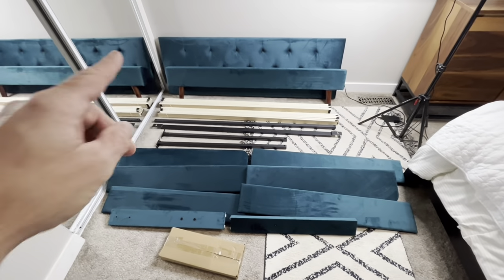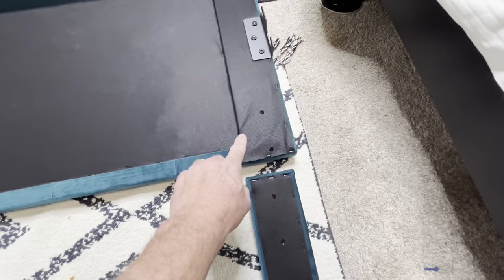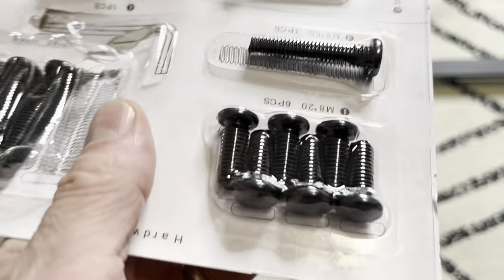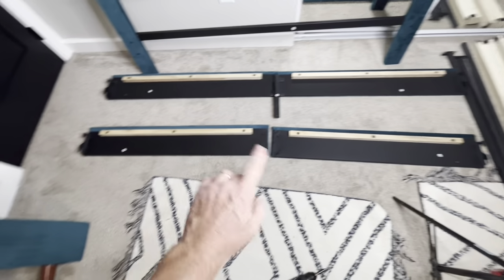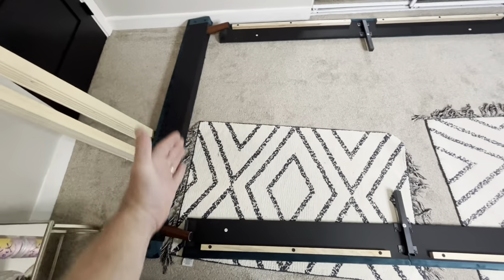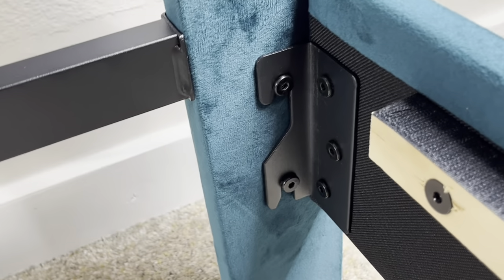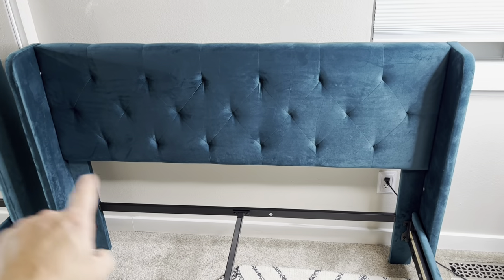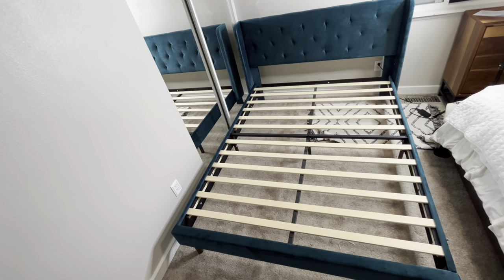DIY How to Set Up A Queen Bed |Akeacubo Bed Frame, Velvet Upholstered Platform Bed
Discover how to easily assemble the Akeacubo Bed Frame, a luxurious velvet upholstered platform bed featuring a stylish vertical headboard and footboard. This step-by-step video tutorial takes you through the entire assembly process, making it a breeze to set up your new bed frame.

In this video, you will find clear instructions on the tools and components you need to ensure a smooth assembly. Learn the essential steps for attaching the headboard and footboard securely to create a stable foundation for your mattress.

The video will also guide you on connecting the side rails and support slats, ensuring your bed frame is strong and reliable. You'll see how to tighten all the necessary bolts and screws without any guesswork.

Furthermore, this tutorial demonstrates how to attach the wooden legs, providing the finishing touch to your Akeacubo Bed Frame. You'll get a detailed view of how to ensure the bed frame is level and stable on your floor.

By following these straightforward instructions, you'll have your Akeacubo Bed Frame assembled in no time, creating an elegant and comfortable sleeping space. With its stylish velvet upholstery and vertical headboard and footboard design, your bedroom will exude sophistication.

Watch this assembly tutorial to transform your bedroom with the Akeacubo Bed Frame – a perfect combination of aesthetics and functionality. Say goodbye to complicated assembly processes and hello to your cozy new sleeping haven. Hit play now and enjoy your luxurious bed frame!

Here's the link to order:

Description:
Akeacubo Bed Frame, Velvet Upholstered Platform Bed with Vertical Headboard and Footboard, Wooden Slats Support/No Box Spring Needed/Mattress Foundation/Easy Assembly,Dark Green (Queen)

About sturdy bed:
Noise-free & Sturdy Structure: Using high-quality wood and metal to create a stronger bed frame, as the bed frame has been completely upholstered,Durable wooden slats support and extend the life of your latex mattress, memory mattress.
Velvet Upholstered Headboard: The bed frame features with skin-friendly Wear-resistant velvet fabric, especially the headboard filled with high-Density foam looks fluffier. The upholstered headboard provides a comfortable backrest for reading or watching TV.
Performance Cosy Fabric- The silky-smooth velvet with subtle sheen & soft hand for elegant look. This upholstered bed is waterproof with easy clean-ability.
Easy To Assemble: All the parts you need are neatly packed in one box. the parts are clearly labeled , follow the instructions to assemble it within 30 minutes!

Vintage headboard on amazon Forgetting standard house maintenance items can be costly. Avoid this by using my homeowner's and renter's quick reference
Forgetting standard house maintenance items can be costly. Avoid this by using my homeowner's and renter's quick reference